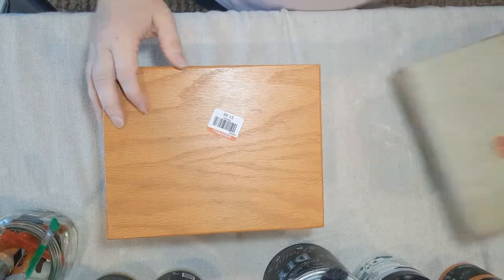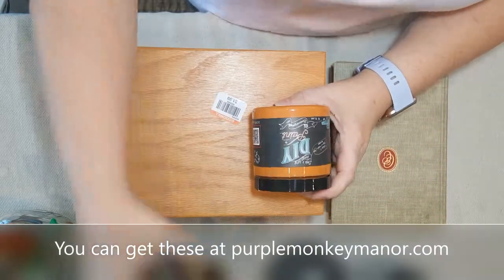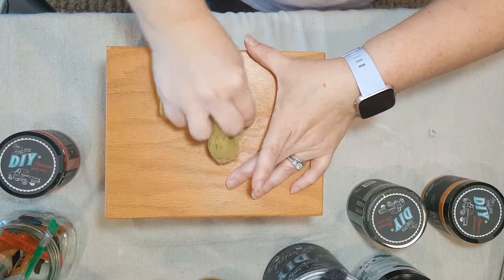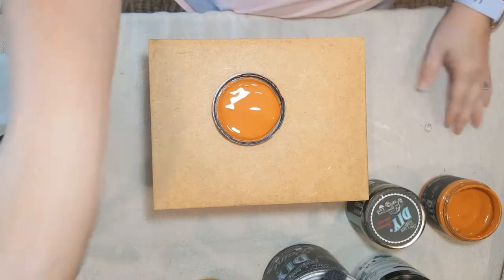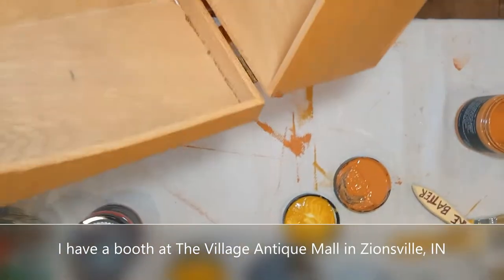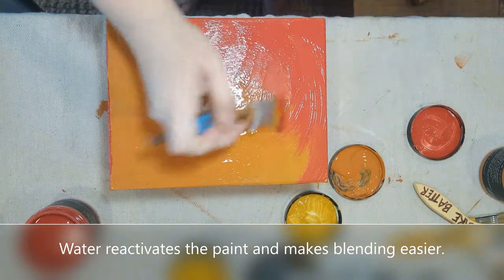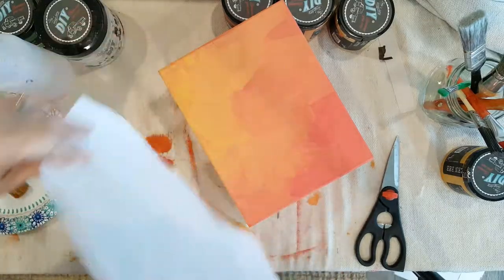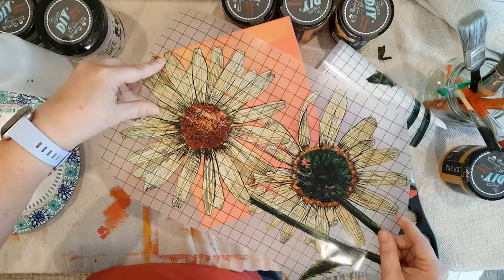Recipe Box Painted With DIY Paint And IOD Transfer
I found a $1.99 recipe box at Goodwill. It is a larger size that will hold the 4 x 6 cards, not JUST the 3 x 5s. It has beautiful dovetail finger joins or box joins. I used DIY Paint in Summer Crush, Queen Bee, and Carnival Red.

I do a lot of my sourcing at Goodwill. It's not my number one choice but it's the closest. Here's more about it

00:00 Introduction
01:20 Supplies
01:48 Remove Price Tag
02:22 Begin Painting
03:39 Flip Project
04:01 Add Second Color
05:05 Add Third Color
05:24 Layout Design
06:07 Apply Transfer
09:20 Seal With Wax